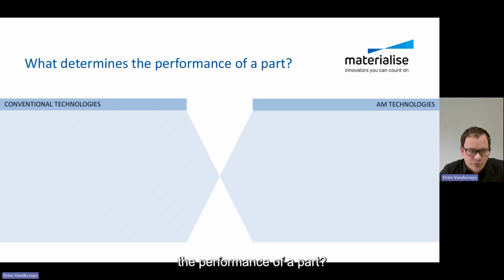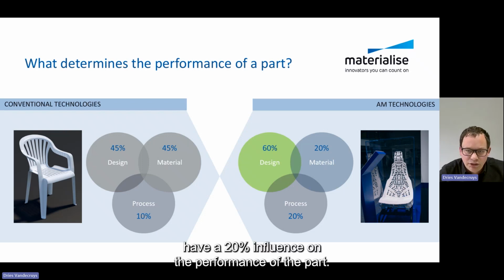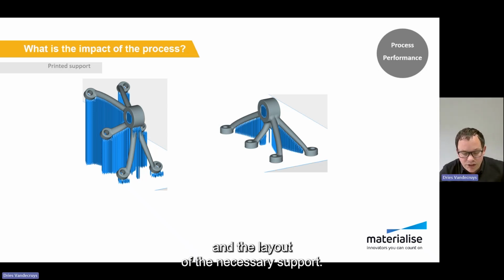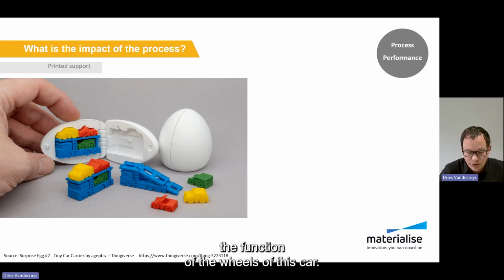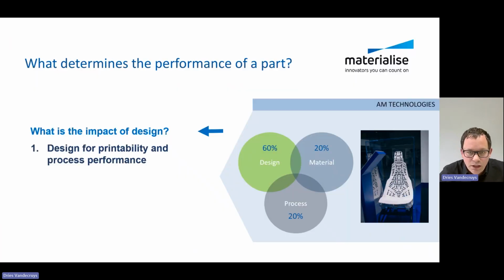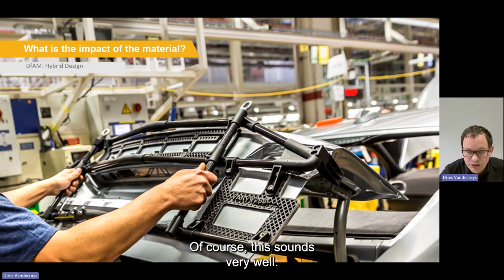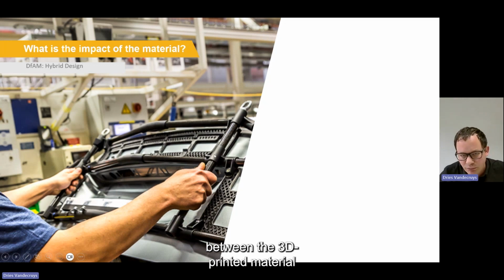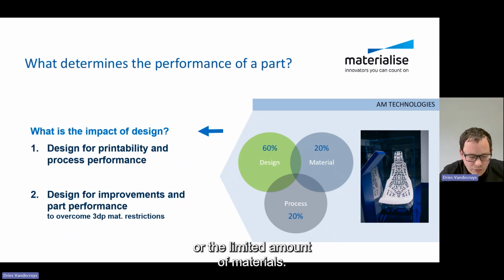Design for Additive Manufacturing: The Impact of Design on AM Technologies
When working with additive manufacturing, your design has the most significant impact on part performance. In this easy-to-digest introduction to designing for AM by Dries Vandecruys, Engineering Services Manager at Materialise, you’ll learn why this is the case, how to take advantage of AM’s design freedom to overcome limitations, and why the technology rewards smart design.

00:00 Introduction
00:35 Determining part performance
02:42 The impact of the 3D printing process
05:07 The impact of 3D printing materials
08:30 Conclusion